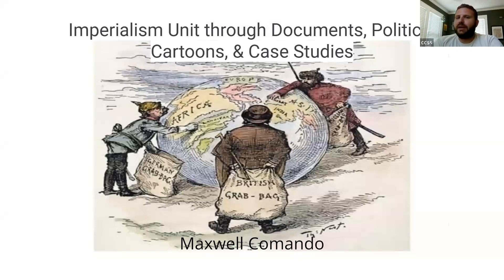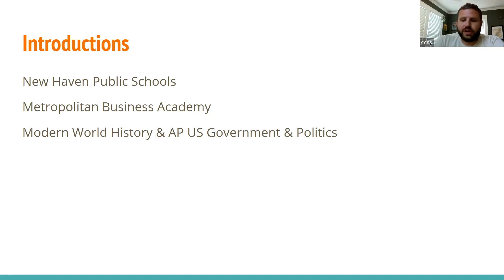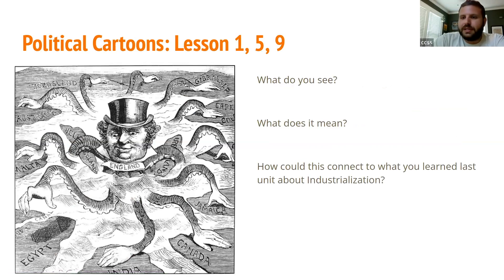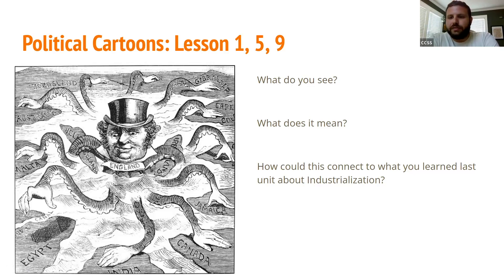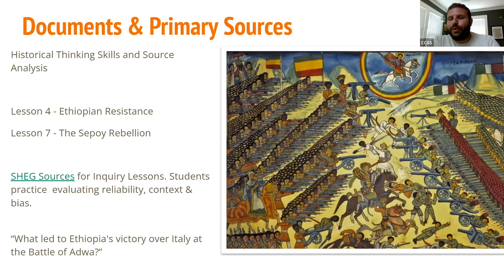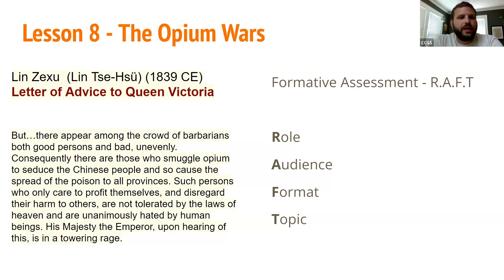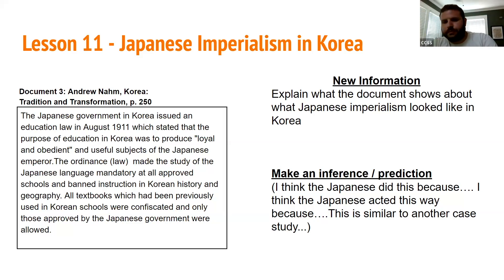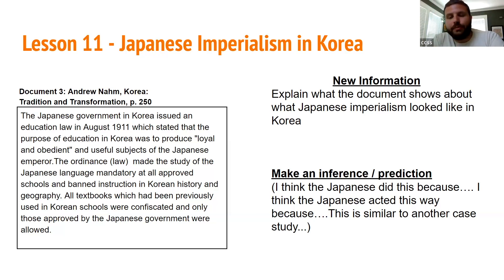Imperialism Unit Through Documents, Political Cartoons, & Case Studies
Max Comando of Metropolitan Business Academy shares his multi-lesson approach to teaching Imperialism in Modern World History. Max's ingenuity shines in his use of visual literacy tools to create accessible entry points to content for all learners.

🏫 Want to become a Member of CCSS?

🏫 Go to our website to view our 'Events Page' for all of our future CCSS PDs and special events for members and non-members!

🎧 Listen to our 'Social Studies ConneCTions' Podcast featuring educators and leaders from all over CT, and hosted by CCSS President, Tony Roy, and CT Social Studies Consultant, Steve Armstrong!

OR
You can listen in from Spotify, Apple Podcast, Stitcher, and Google Podcast!